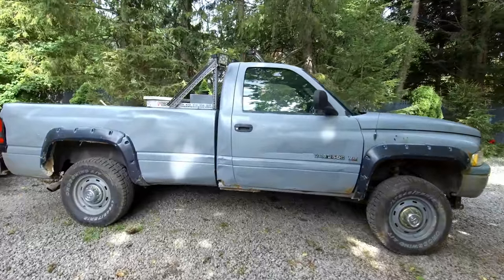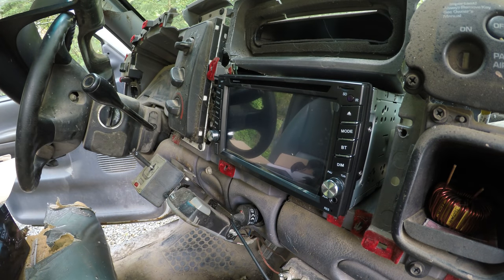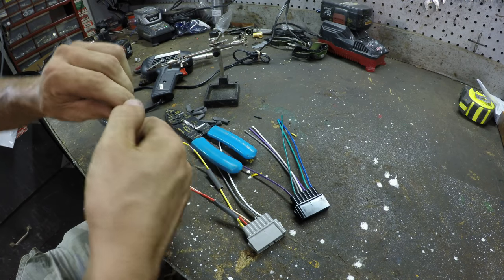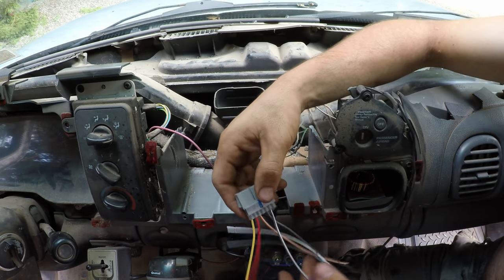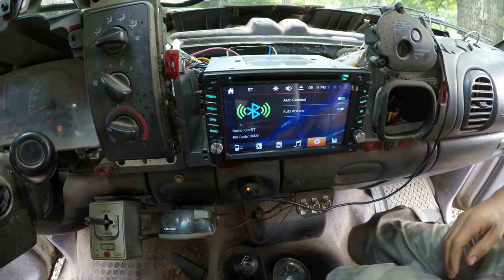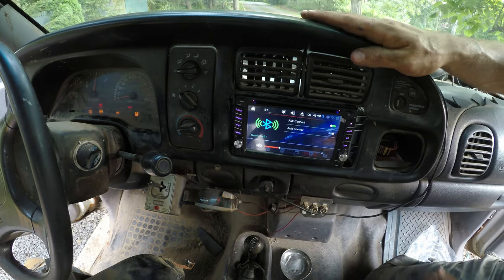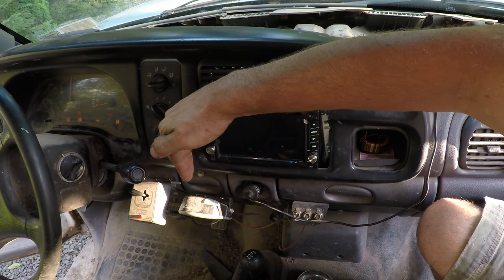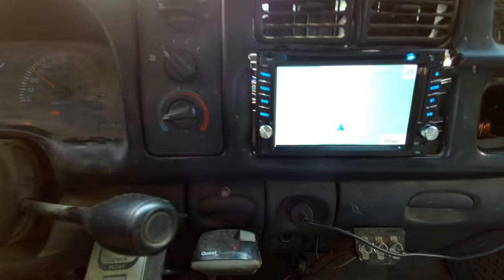Installing a radio in a pickup truck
Installing a modern GPS radio in a 1999 Dodge ram 2500 pickup truck.
Buy stuff from this video:

solder iron
helping hands
shrink tube
Dash board trim tool